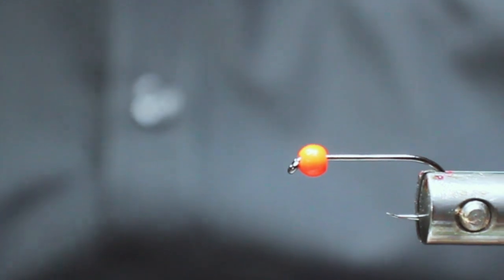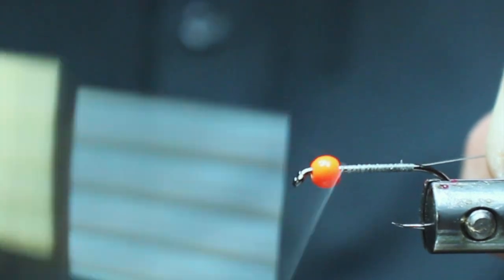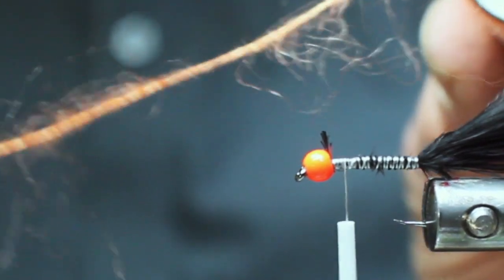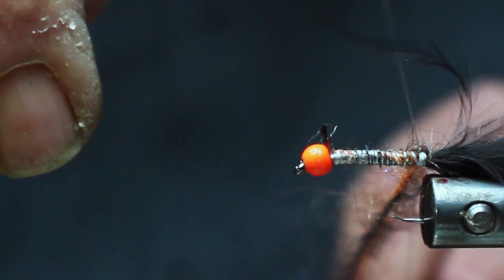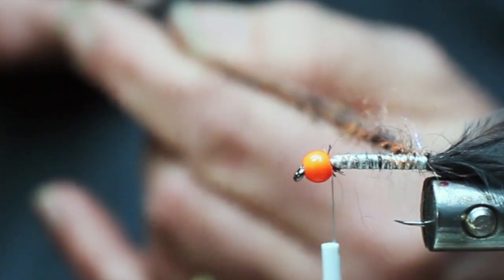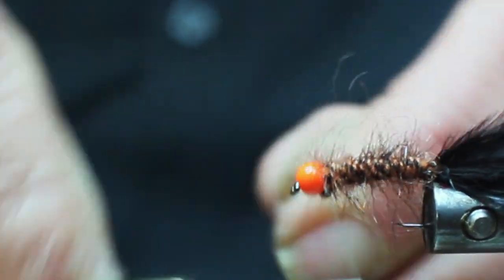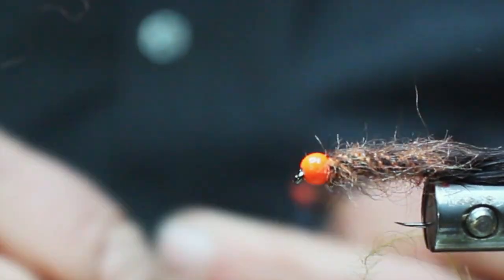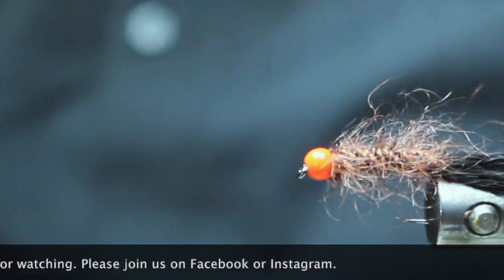Quick Leech HD 720p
A simple easy to tie pattern with dubbing on a rope. The Quick Dub material is an excellent dubbing that comes with a fine core in this chenille with a pile length of the soft fibers that allow superb flow and movement of the material when pulled through the water during your retrieve. These Quick Dubs can be applied as a single color or can be furled in dual or multiple colors to suit your needs.